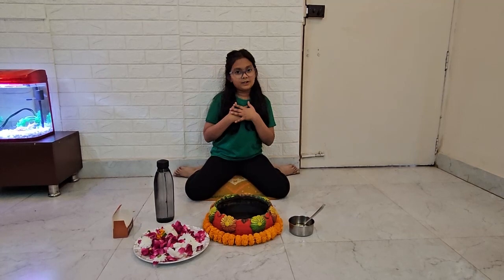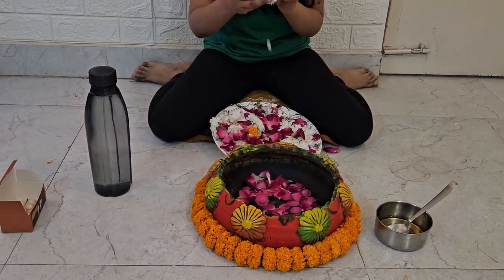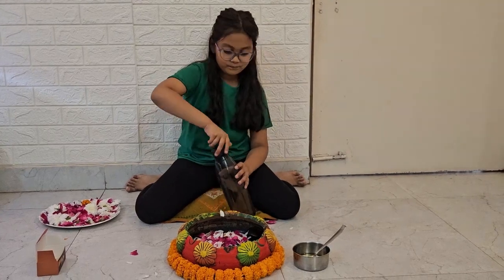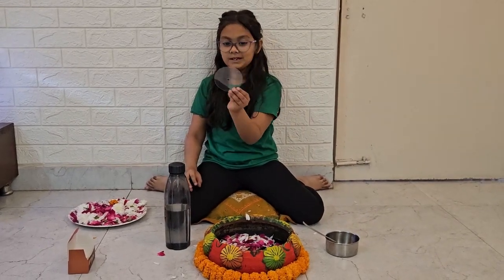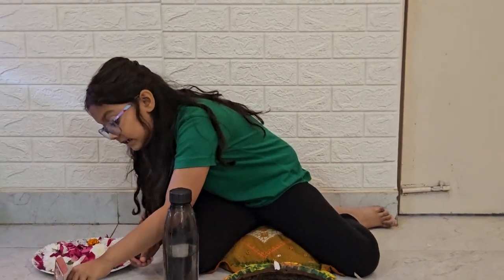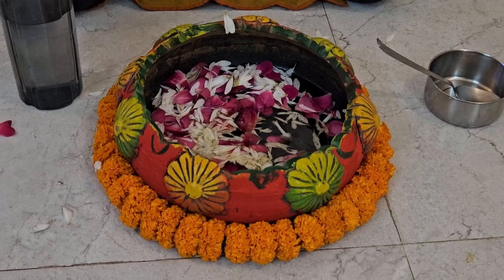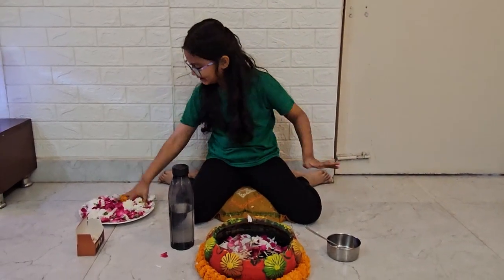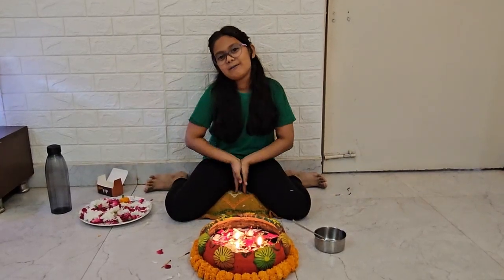DIY Floating Diya